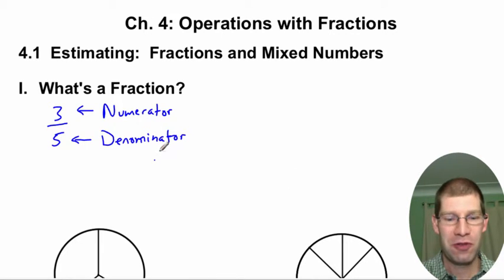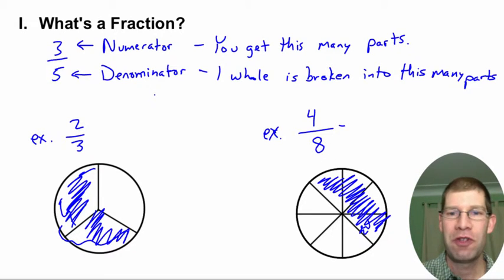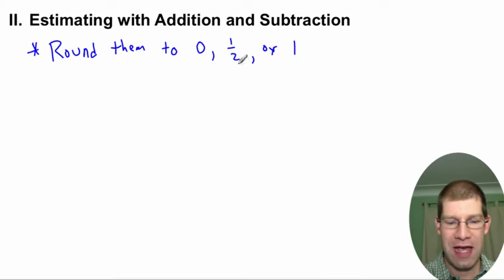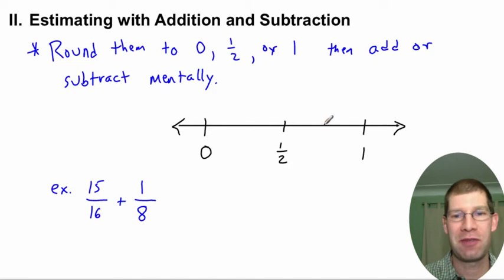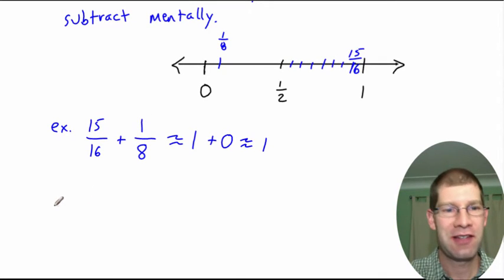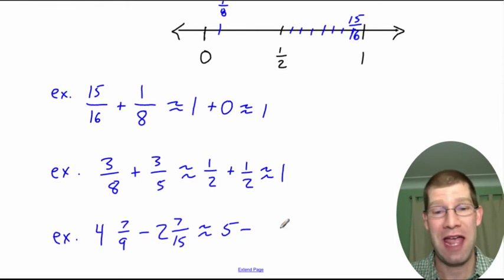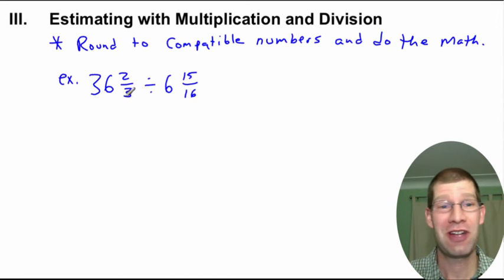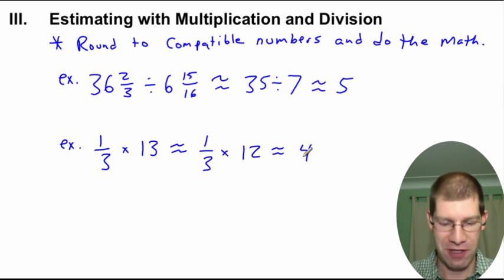Math 7: 4.1 Estimating Fractions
This video explains how to estimate fractions by rounding them before doing the math operations.  Our book recommends rounding them to 0, 0.5, or 1 before adding or subtracting and rounding them to "compatible numbers" before multiplication and division.  The video explains this better and gives several examples.